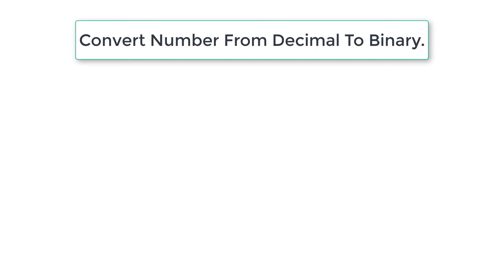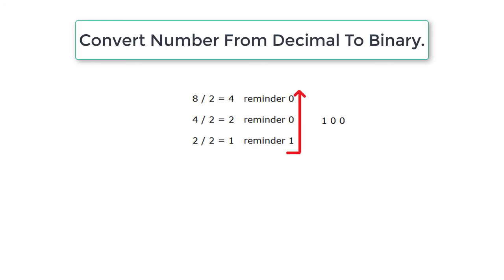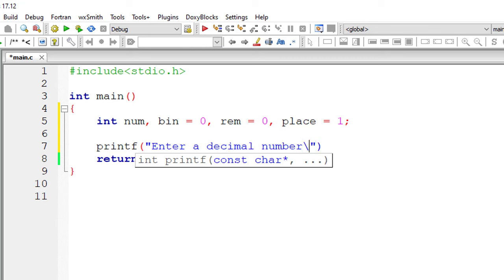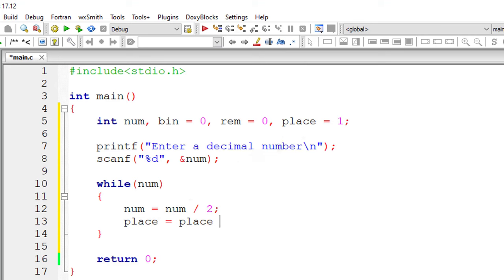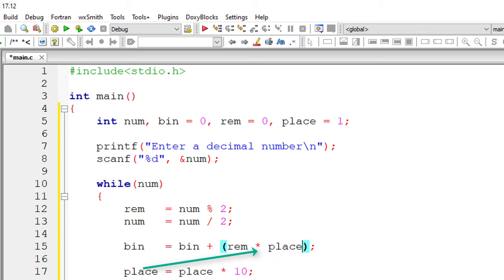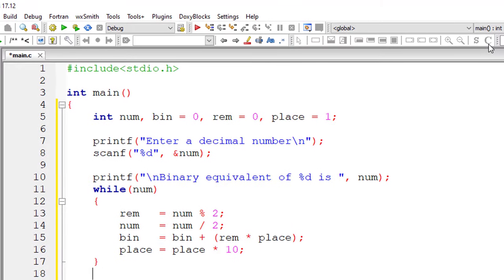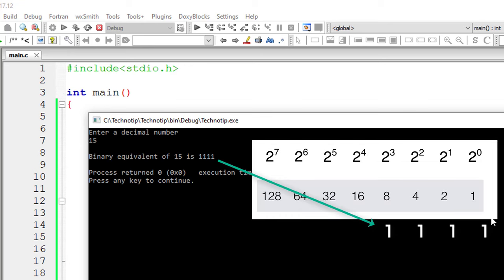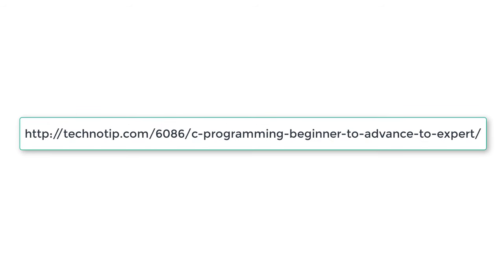C Program To Convert Decimal Number To Binary Number, using While Loop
Lets write a C program convert a number from Decimal number system(base 10) to Binary number system(base 2), using while loop.

Note: Binary number system can be derived by base 2 to the power of whole numbers.

User Input:
Enter a decimal number
14

Output:
Binary equivalent of 14 is 1110